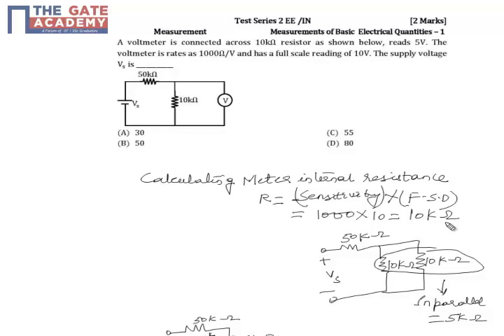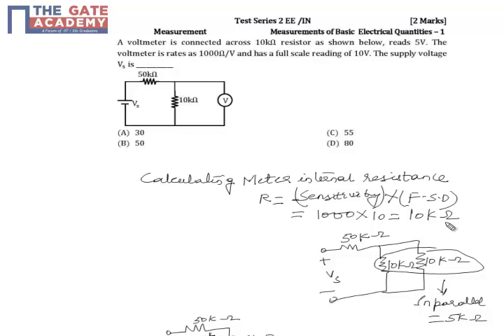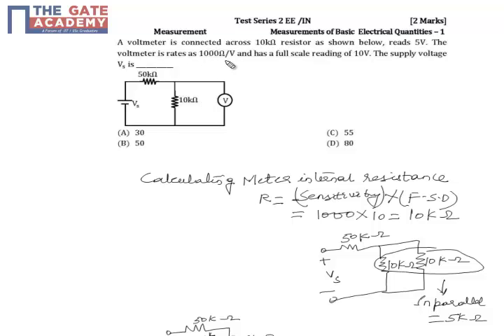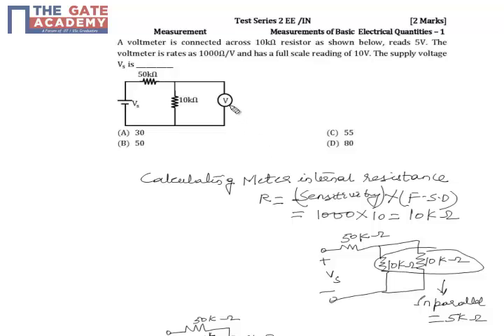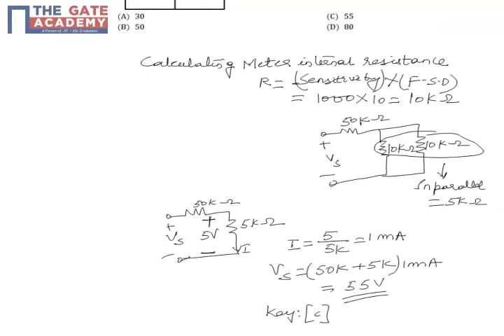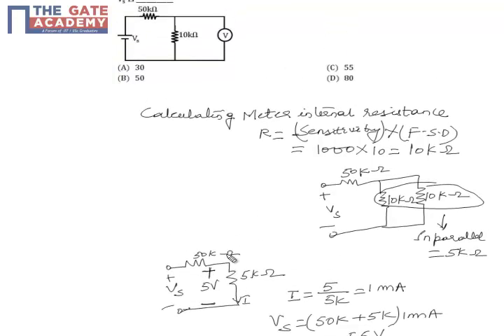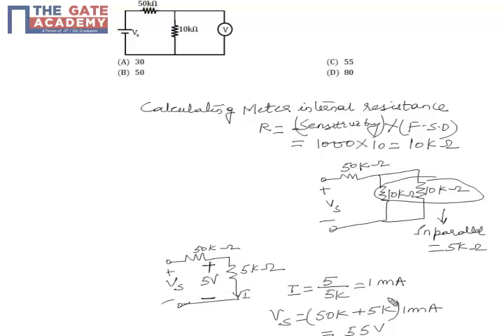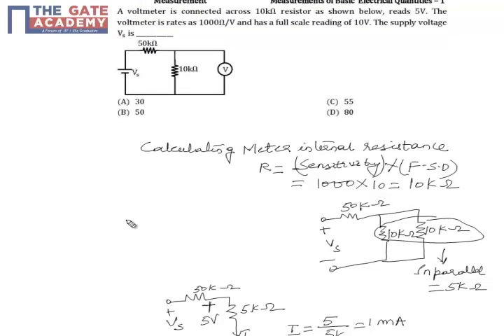GATE 15 IN TS 2 Q No 43